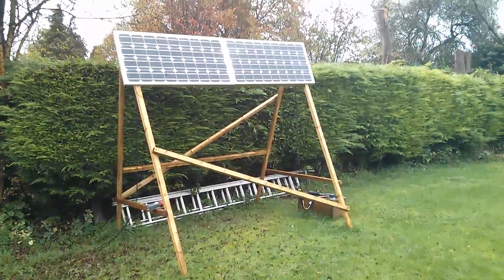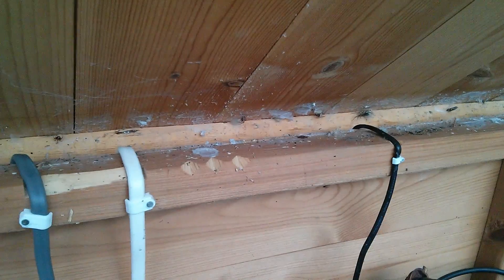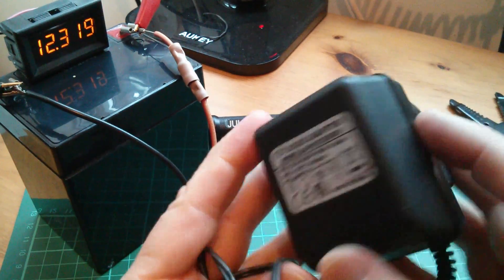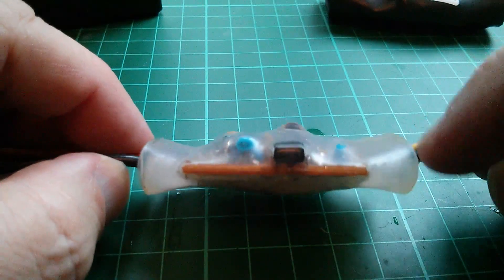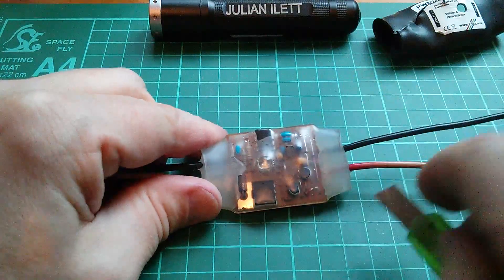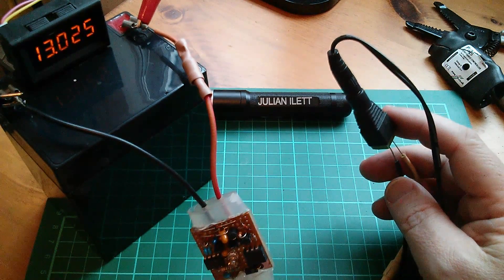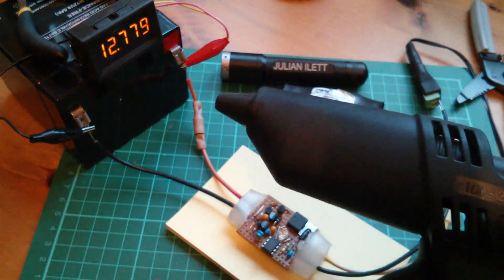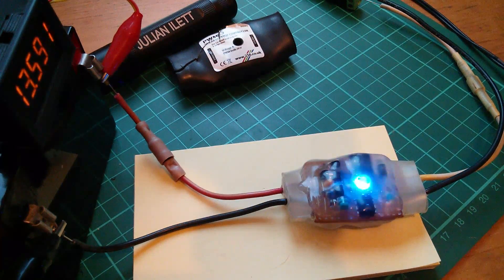Autopsy: Faulty PWM5 Solar Charge Controller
Moisture found inside one of my PWM5 solar charge controllers was stopping it working.